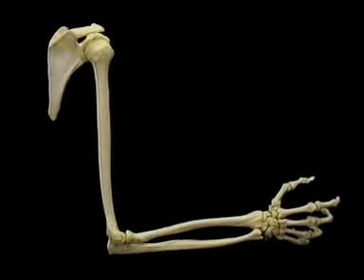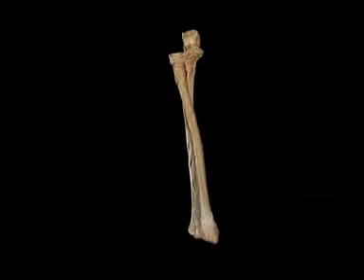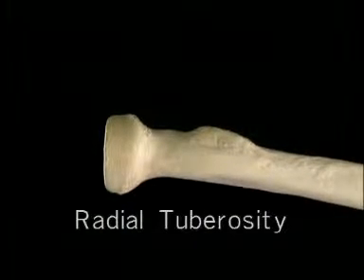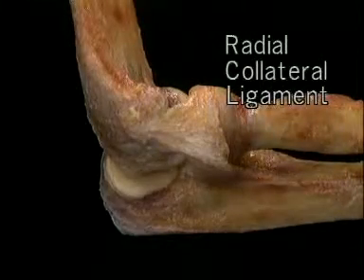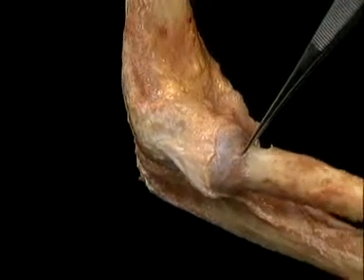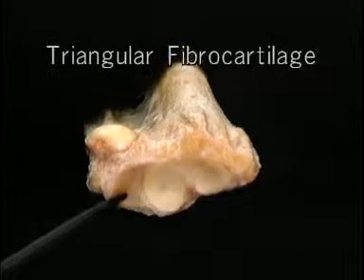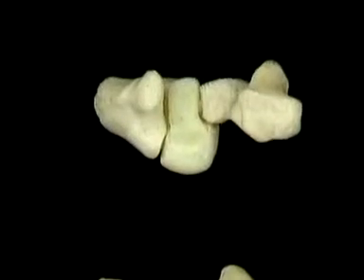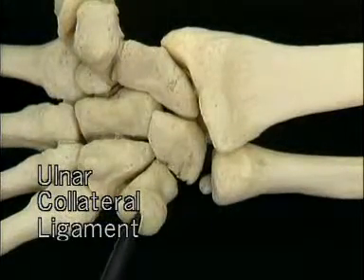02 The Arm and Forearm 1 2]